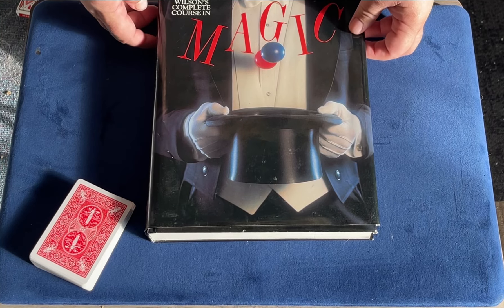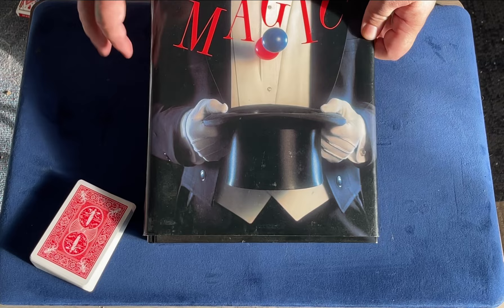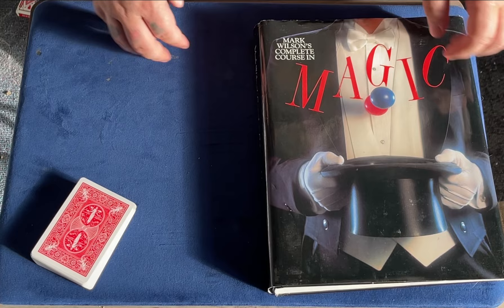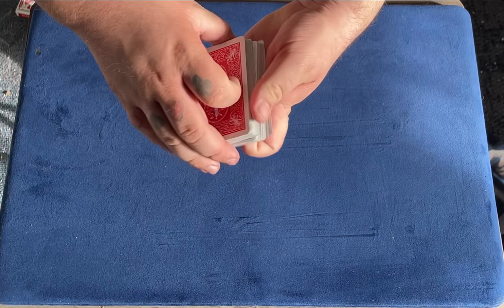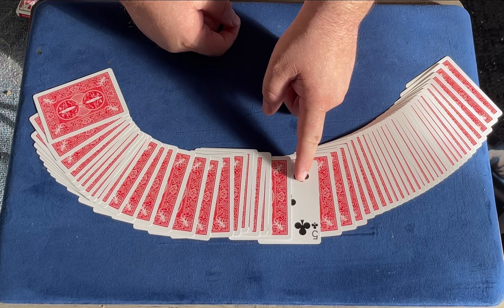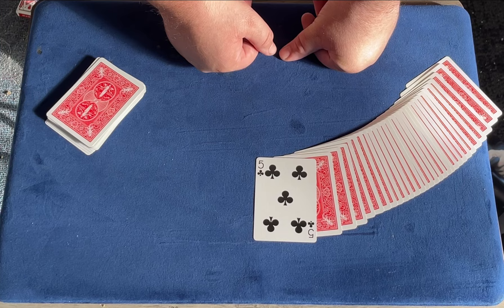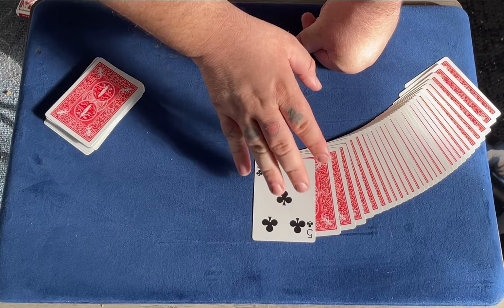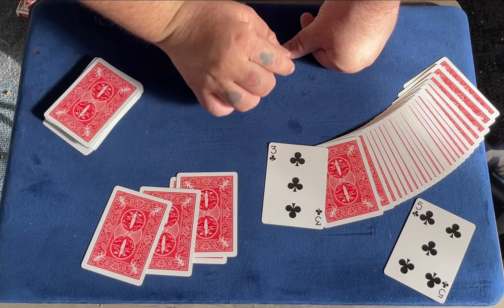Fantastic Five | Mark Wilson Complete Course In Magic | Performed by Michael Pilkey